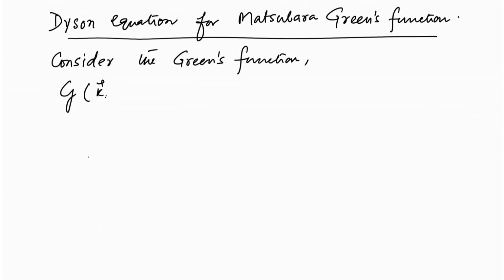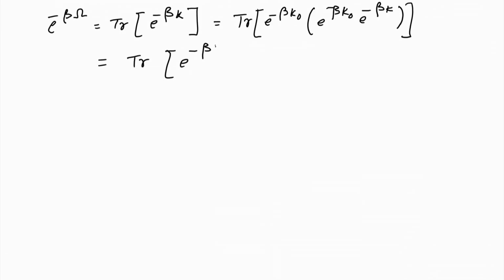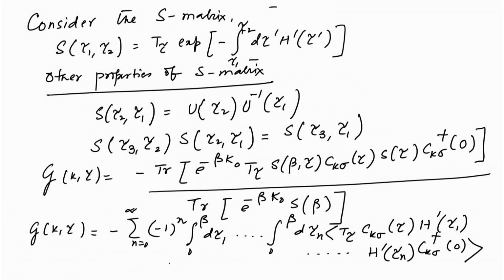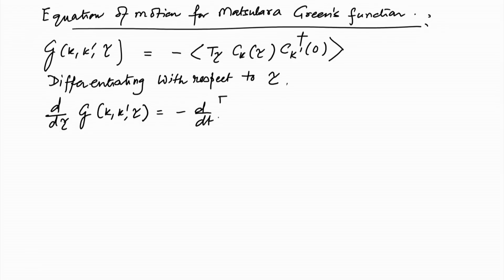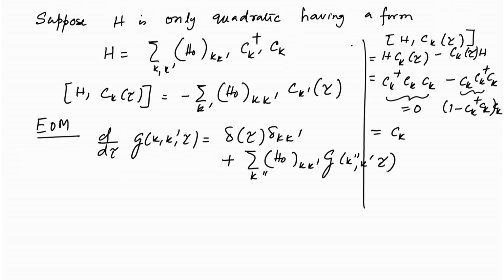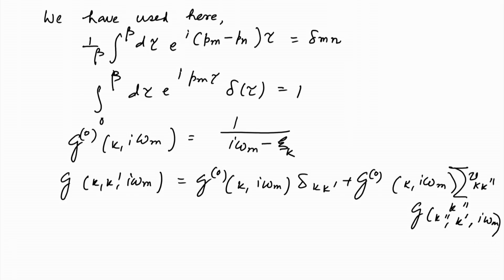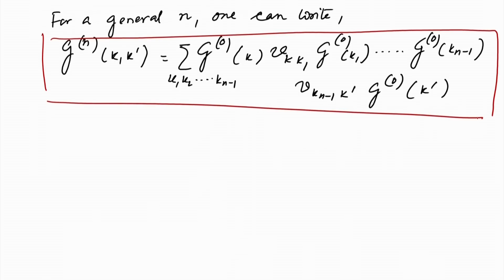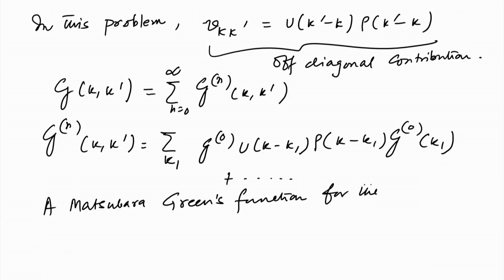Dyson's equation,Disorder in electronic system